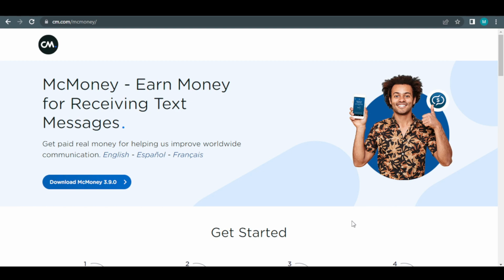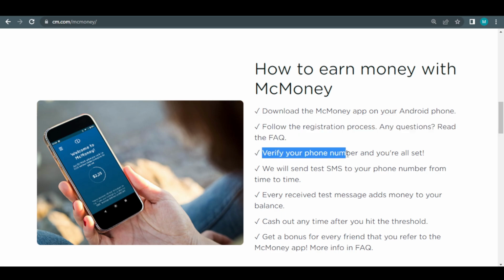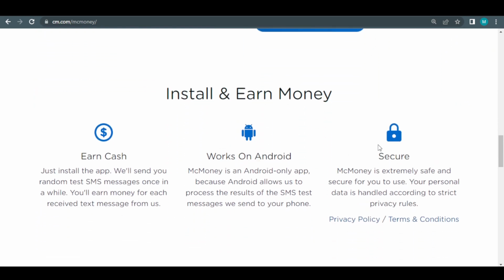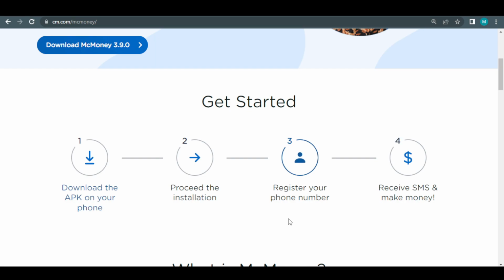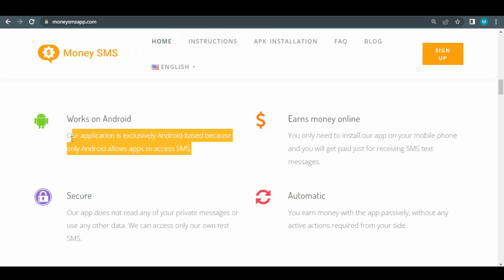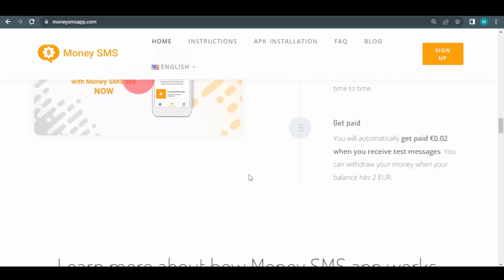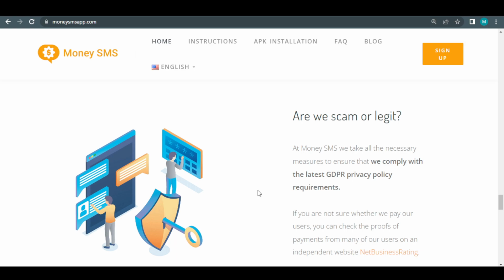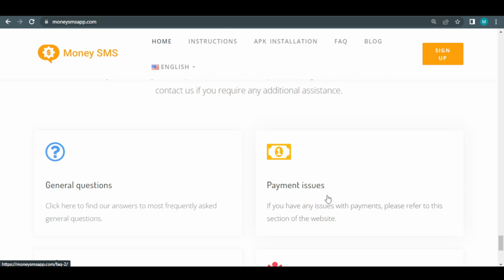PAYPAL CASH CODES! Fastest Way to Earn Money Online For FREE - WORLDWIDE (Make Money Online 2022)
Have you ever wondered how to make money easily? In this video we are going to show you how you can make money easily online.

Fastest Way to Earn Money Online For FREE - WORLDWIDE (Make Money Online 2022) - Watch this step by step video until the end so that you can learn how to make fast and easy money online.